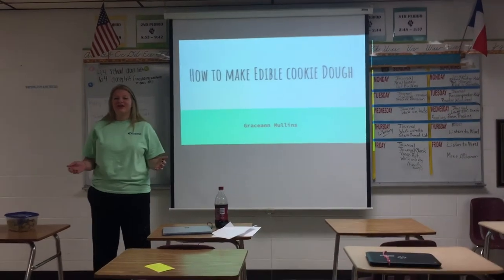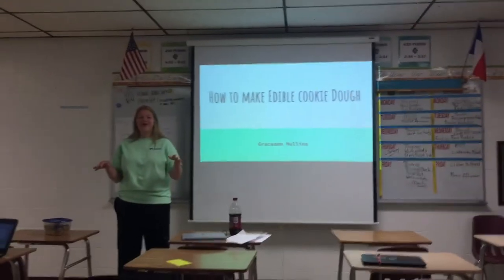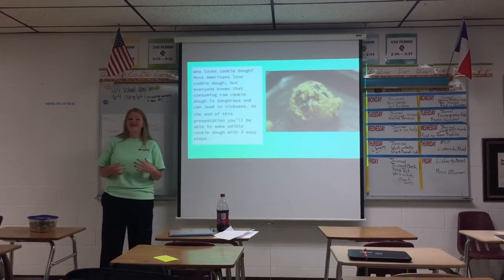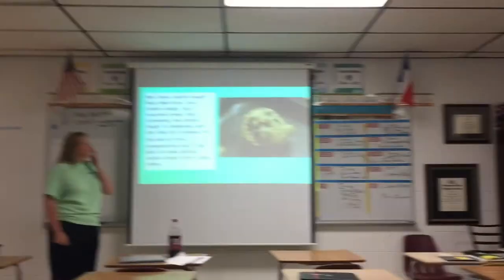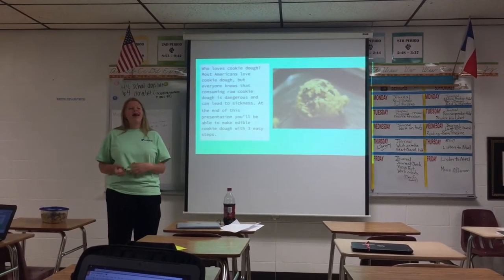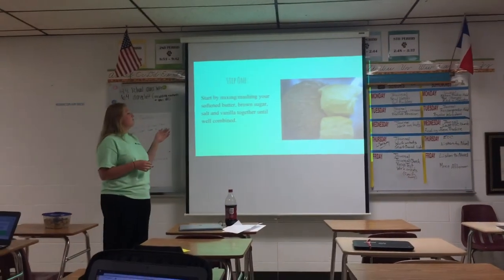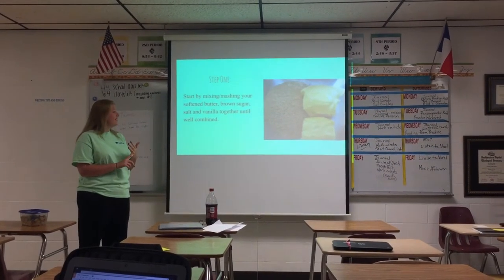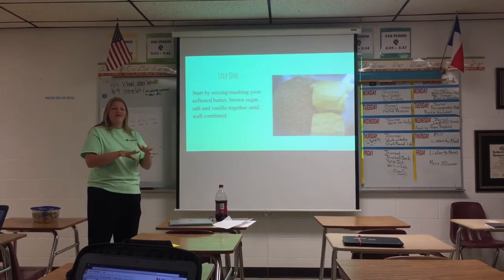How To Make Edible Cookie Dough